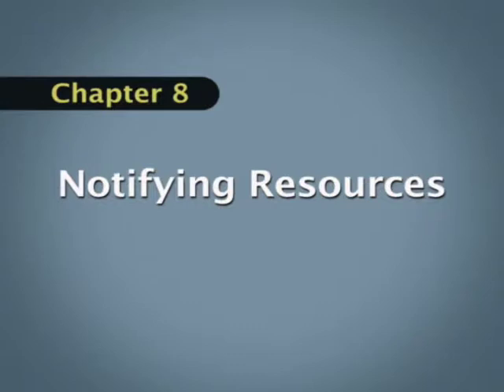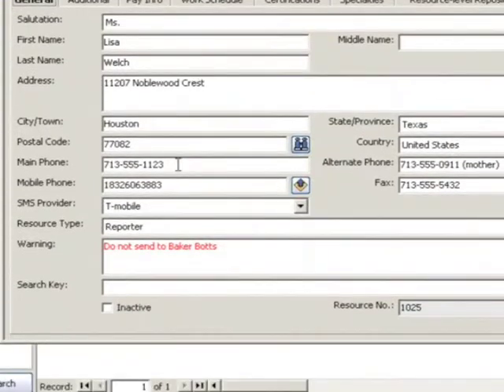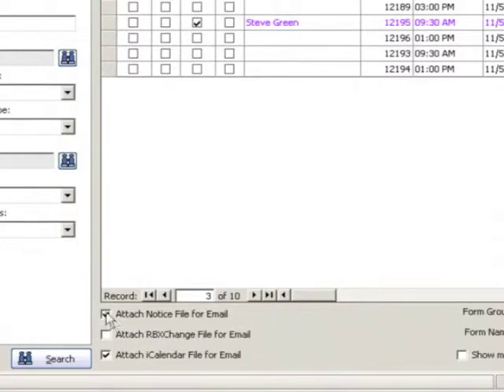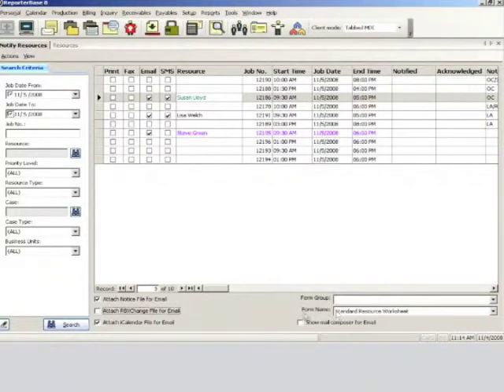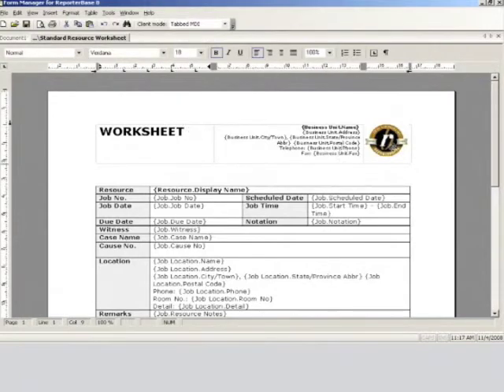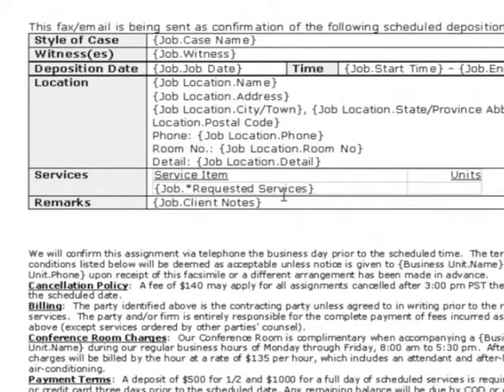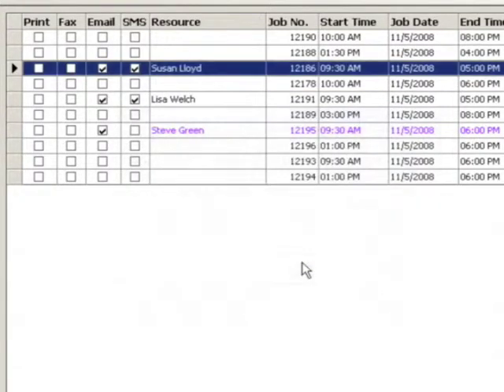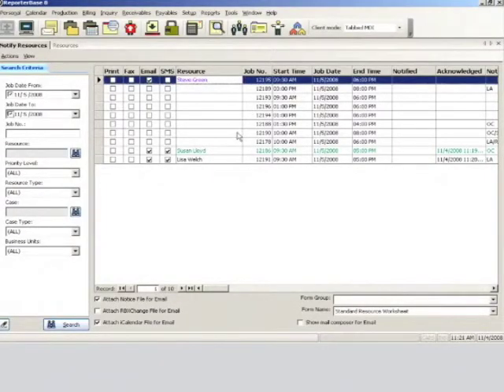2009 RB8 Calendar-Chapter 8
Notifying Resources
Demonstrates Notify Resource functions: What jobs are scheduled for the designated day, who is assigned to them, who has been notified, and who has acknowledged.
Includes setting up resource's communication information, attaching notices and other files, and recording acknowledgements.
Also shows how to edit included templates, such as Reporter Worksheets and confirmation notices, in Form Manager.